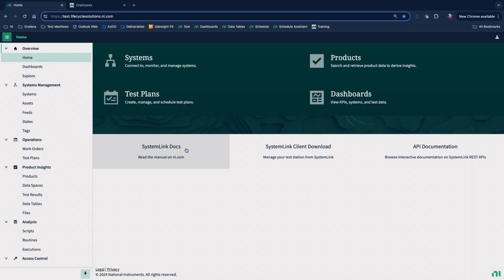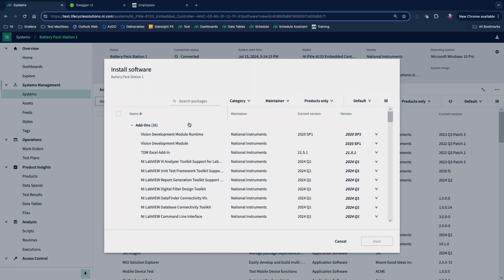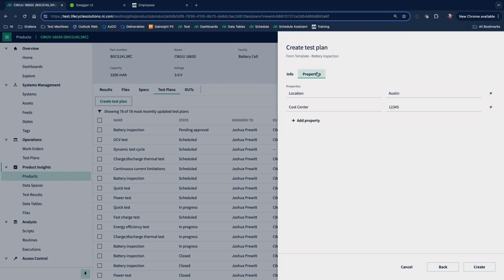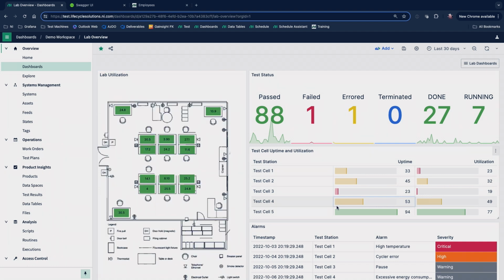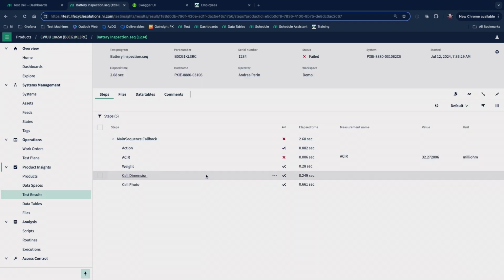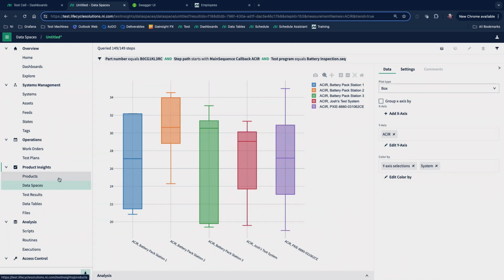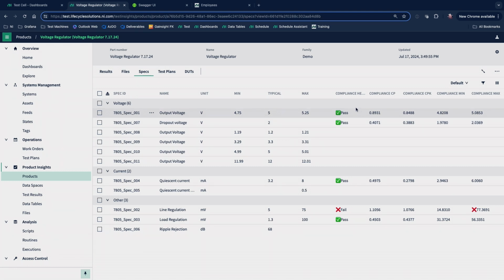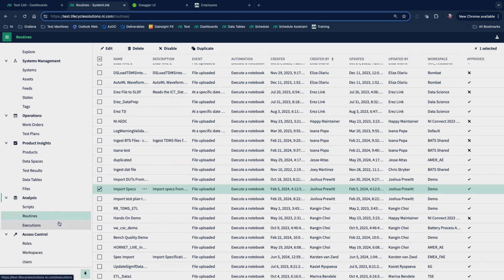Modernize your validation lab with SystemLink™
Learn how SystemLink™ can help you modernize your validation lab by closing the loop from product requirements, test planning and scheduling through data analysis, specification compliance and systems management.

Chapters:
00:00 Introduction
01:26 Systems, Software, and Assets
02:53 Product & Test Insights
03:53 Test Plans
05:28 Schedule & Deploy Tests
06:34 Dashboards
08:24 Test Results
10:55 Waveforms in Data Tables
12:20 Specification Compliance
13:30 Integrated Python & Automation
12:22 Conclusion